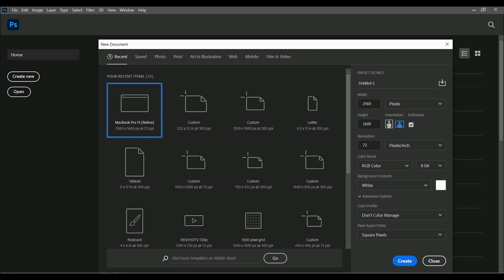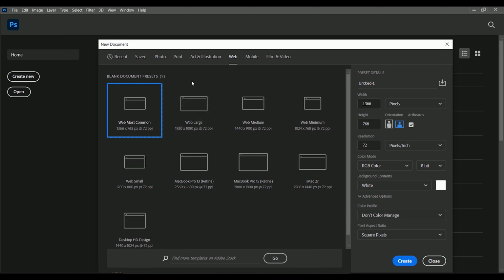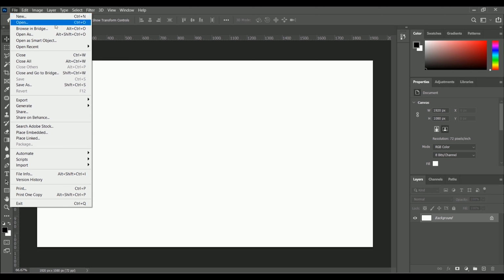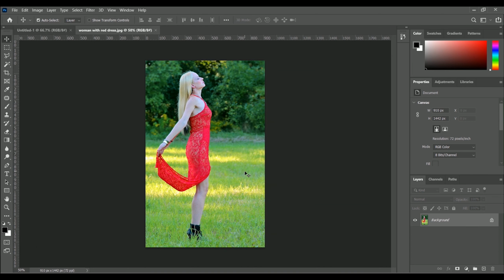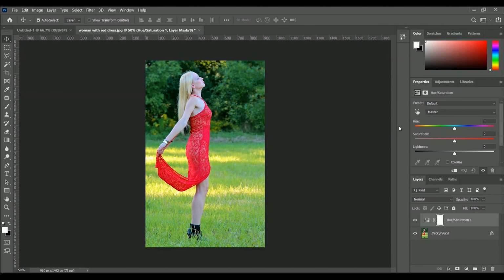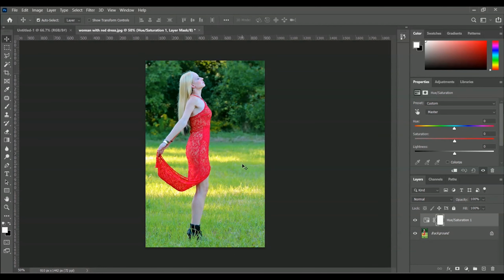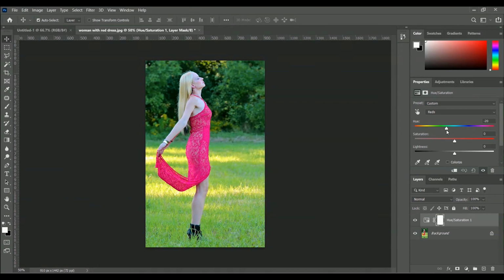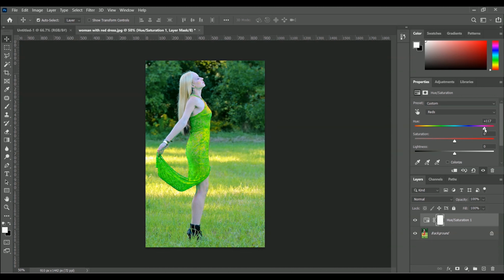Change Specific Color Using Hue and Saturation In Photoshop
In this video I show you how to change the color of an object in Photoshop by using the hue and saturation tools. For full course

I'll walk you through each step, including some tips and tricks for getting the most out of these tools.